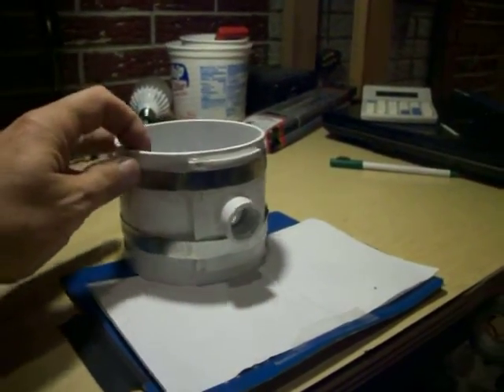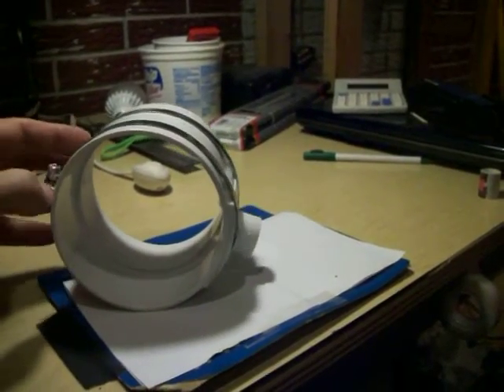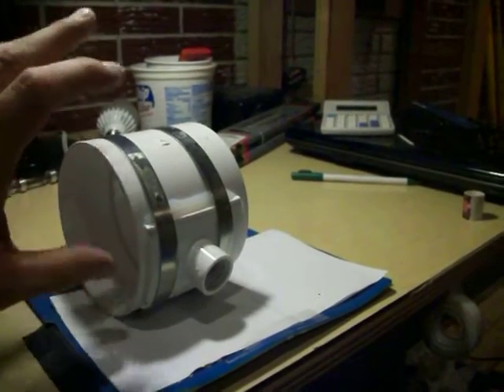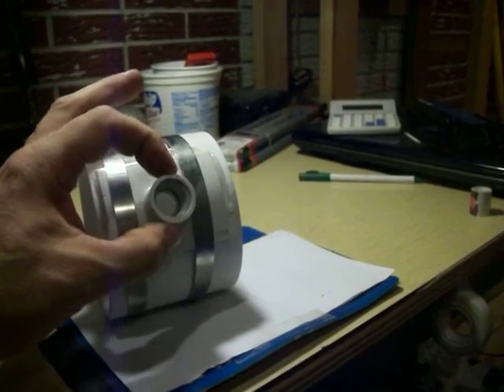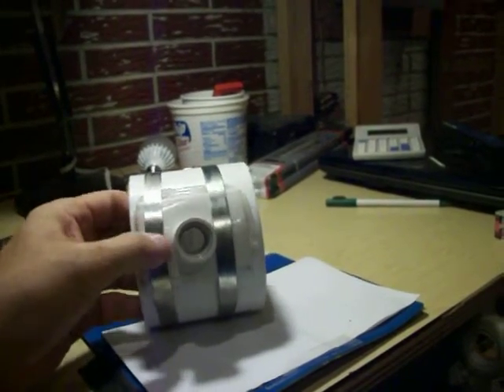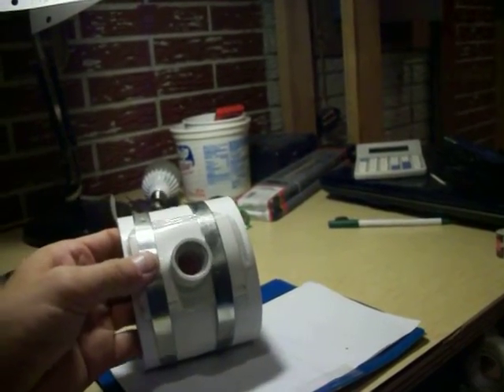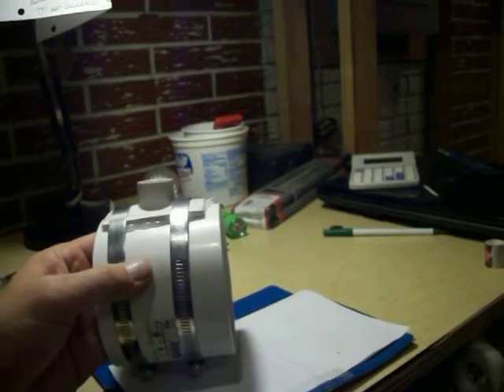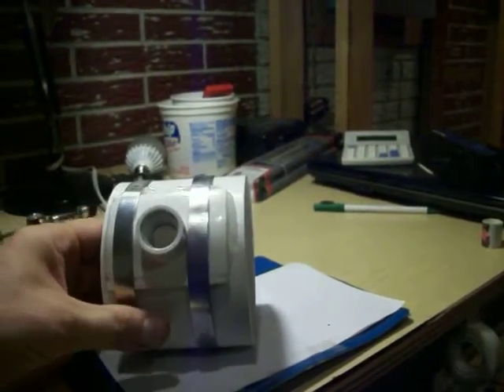DIY 4" bathroom vent condensation drain.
For some reason, the *only* versions I could find of a similar item were from the U.K.

I figured I'd have a go at making my own.

This will be used as an inline drain for a section of horizontal run bathroom power venting discharge ducting.  The section exiting the dwelling can be sloped to prevent condensation build up.  However, another section interior to the house cannot be sloped.

The components are a 4" coupling, a 2"x1/2" female NPT tee, and and two hose clamps.  Silicon  calk is used as a gasket material between the two components.

Drill the larger coupling in the center to match the size of the drain fitting.  Use a Dremel to remove some of the center blocking ring to allow moisture to flow easily to the drain opening.

Cut the 2"x1/2" female NPT tee along the 2" side.  Insert a 6" or so section of threaded black iron pipe into the PVC female threads.  Use a heat gun to soften up the PVC of the threaded piece and mold it to the radius of the larger coupling.  FYI, the black iron pipe helps keep the NPT threads from deforming during the heating and molding process.

Coat the inside of the formed piece with silicone calk and mate up the coupling with the newly molded part.  Use the hose clamps to firmly yet loosely hold the two together for curing.  Once cured tighten the hose clamps to s